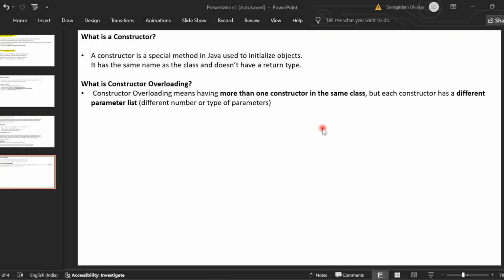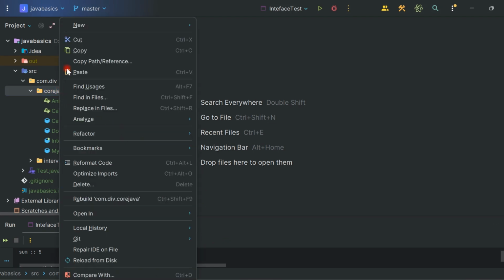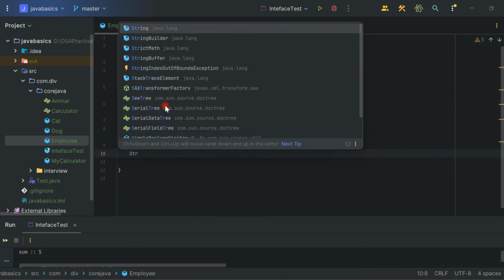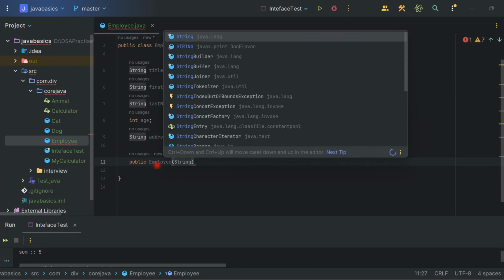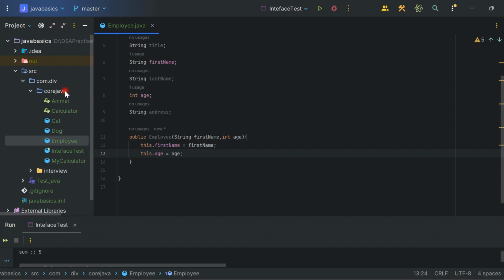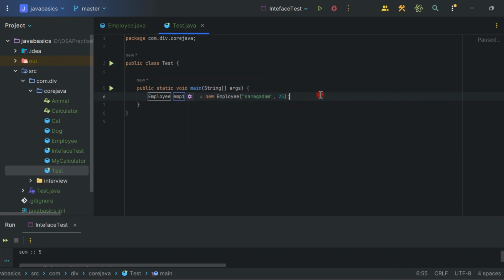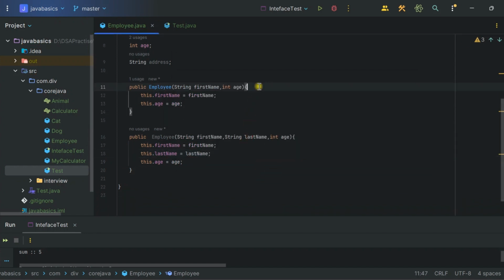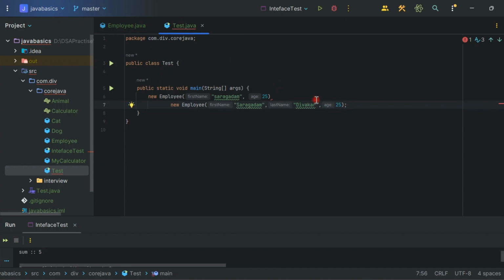Constructor Overloading in Java Explained with Real Examples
🧠 Video Description

In this video, we’ll learn about Constructor Overloading in Java — one of the core OOP concepts.
You’ll understand:

What constructor overloading means

How Java differentiates between constructors

Why we use multiple constructors

A real-world example to make it simple and memorable

By the end of the video, you’ll clearly know when and why to overload constructors in your Java programs.

Need for Constructor Overloading

Example of Constructor Overloading

Real-world Analogy

Output & Explanation